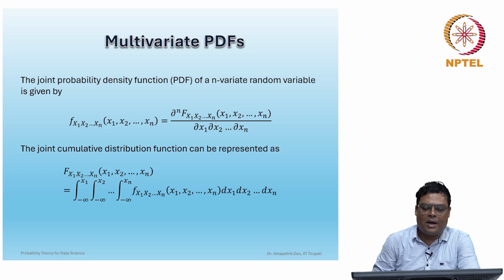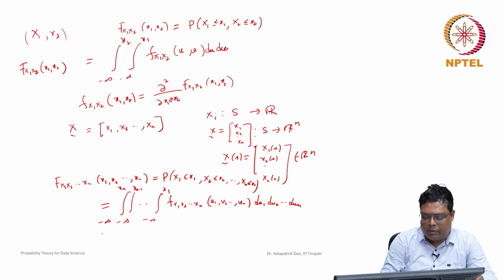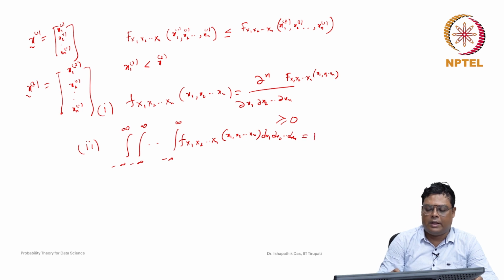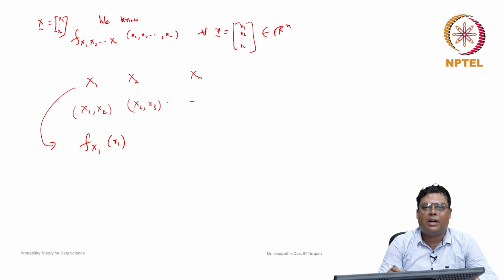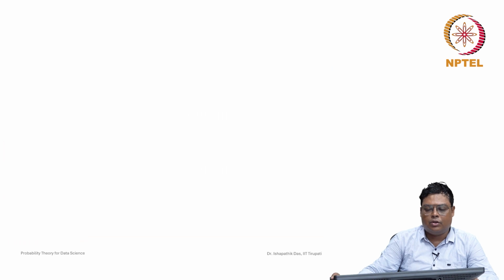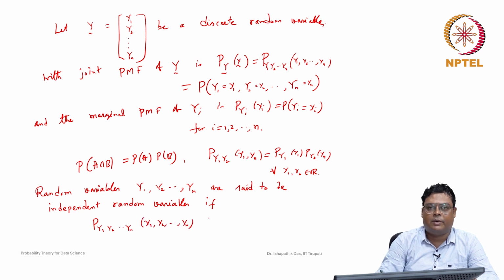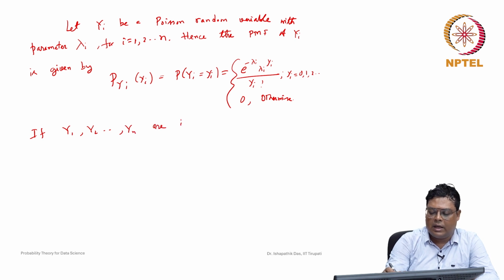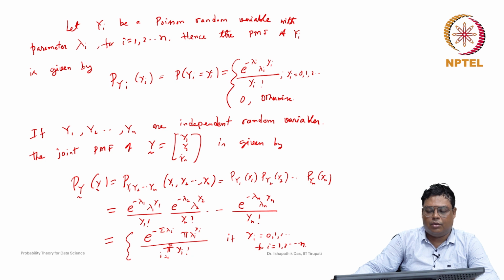Multivariate Probability Density Function and Independence